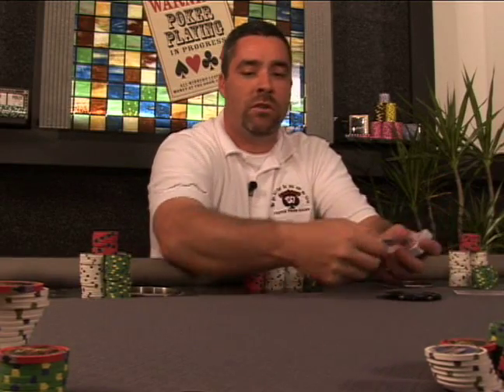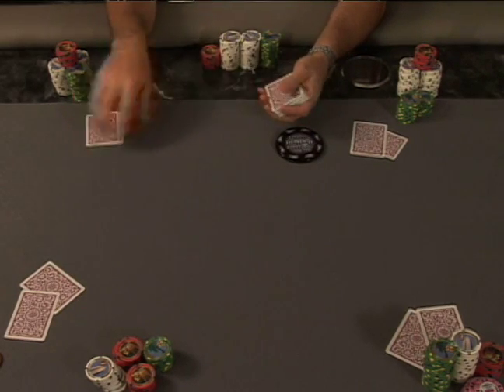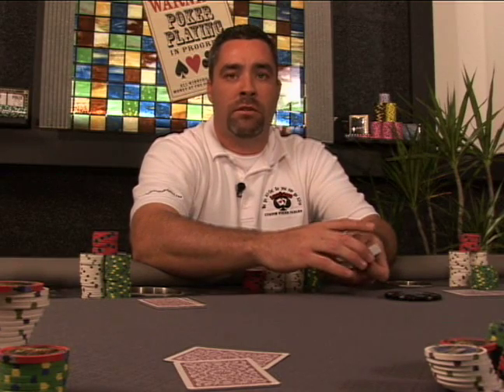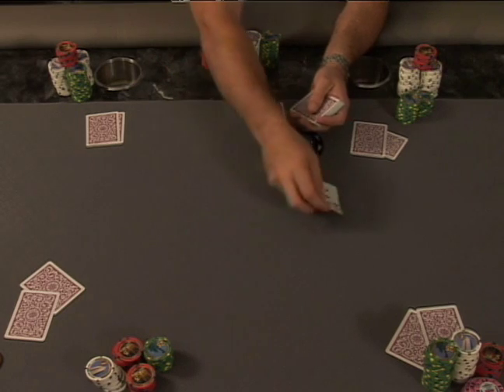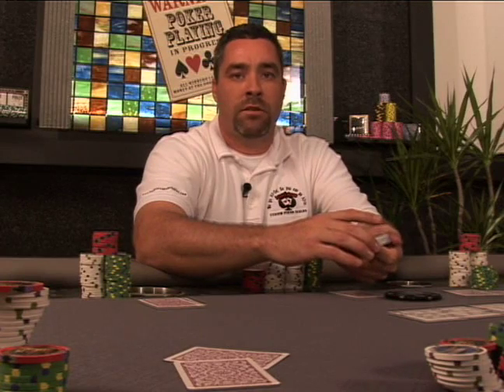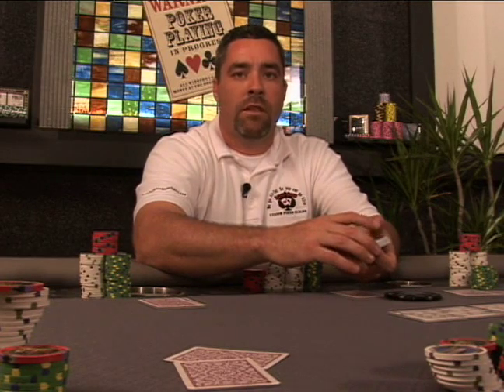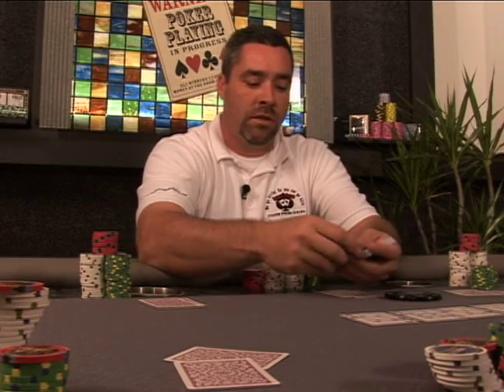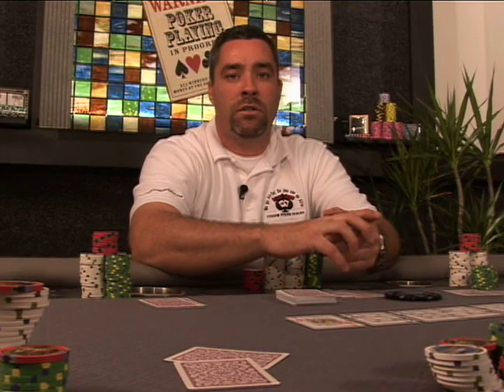Basic Rules for Poker Games : How to Play Texas Hold 'Em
Learn how to play different types of poker games, including Texas hold 'em, in this free video series that will teach you many of the popular styles of poker.

Bio: Johnny Ferrell is the founder of Lucky Aces Custom Poker Tables has been an avid poker player for close to ten years.